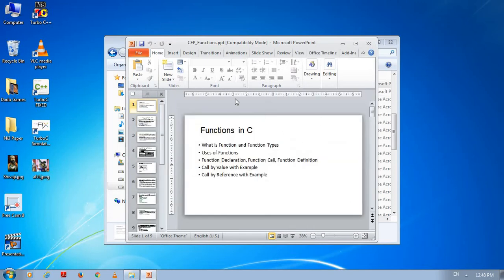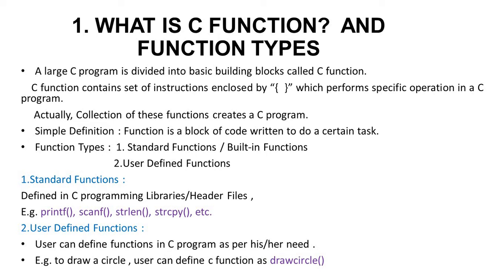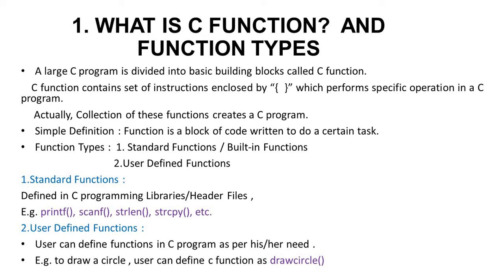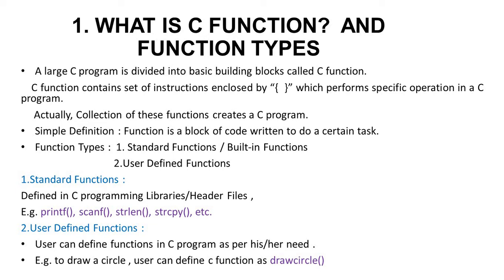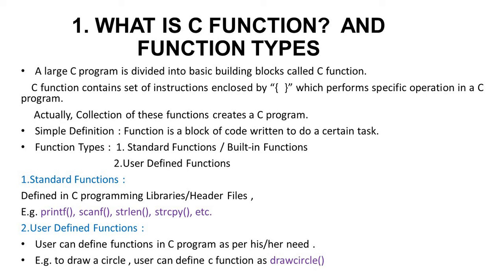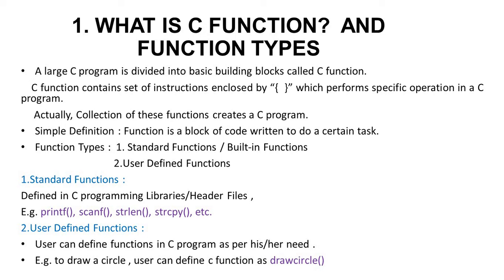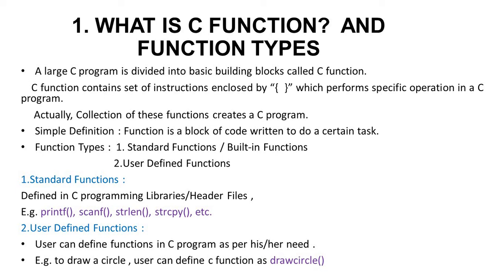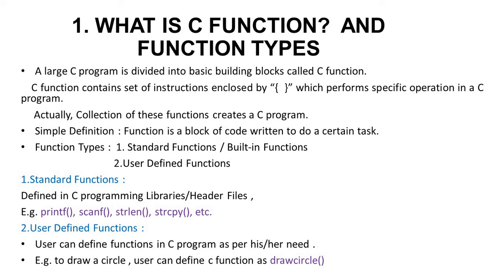Function in C - Introduction by Dr A B Pawar, Dean Academics Sanjivani COE, Kopargaon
This is an introductory / beginners  video on Concept of Functions in C with types of Function.